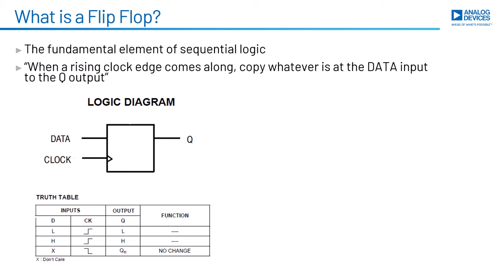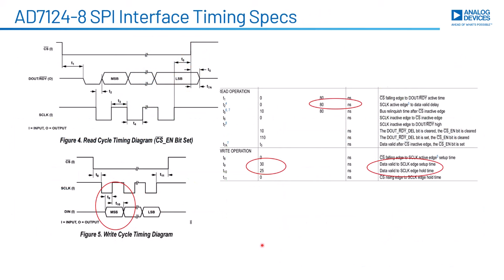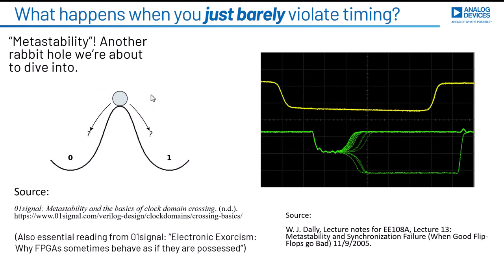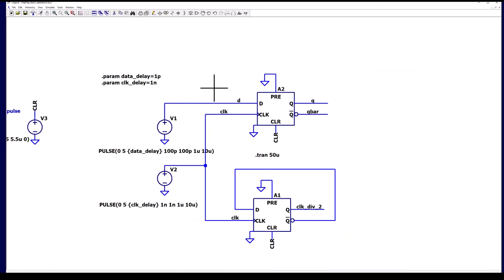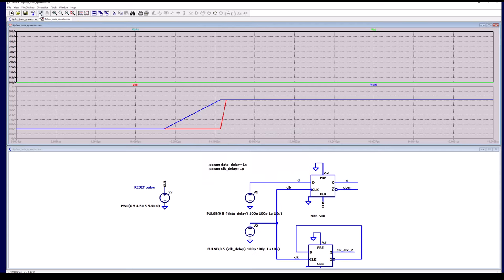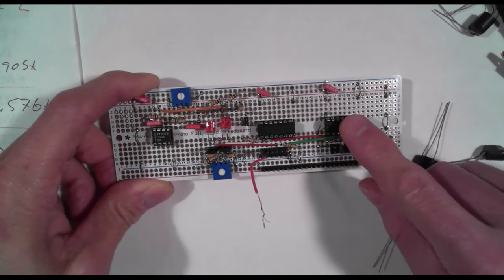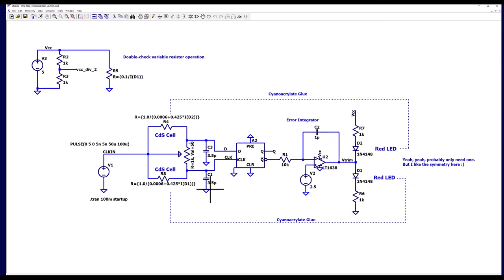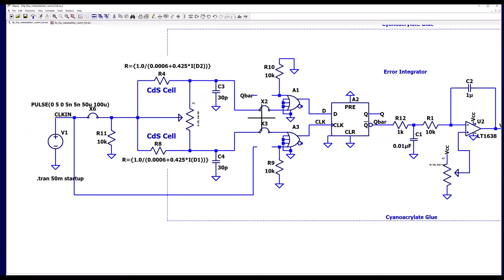Flip-flop timing, my favorite interview question, and the strangest circuit I've ever built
0:05 - Intro
4:25 - SPI interfaces
8:00 - 74HC74 timing specs
12:48 - LTspice simulation of simple situations
25:57 - Actual circuit overview
27:02 - What's a "Vactrol"?
37:55 - Power check! (Finally...)
41:40 - Manually adjustable timing
45:12 - Automatic timing control, but in a bad way
47:27 - Metastability in real life

If you have always wanted to listen to an almost hour long lecture about a single logic component, you are in luck! Setup and hold time requirements are critical for any synchronous interface between components, or between registers in an FPGA or ASIC. But this video focuses on the simplest possible case: clocking data into one of the D-type flip-flops of a 74HC74 I.C.
I also reveal my favorite interview question and how to approach it (Darn, now I need to think of a new favorite question...), and I go over the operation of the strangest circuit I've ever designed. It's not the most complicated, or most profitable, but certainly the strangest.

(Fork of ADI's education_tools repo, as a reminder to self to write up portions of this as an Active Learning lab.)

(The second one contains a different approach to my "strangest circuit", to the same end.)